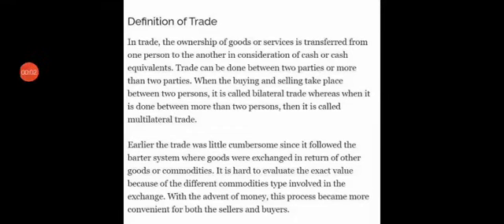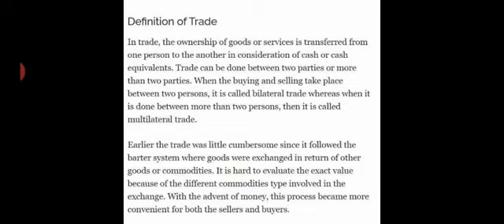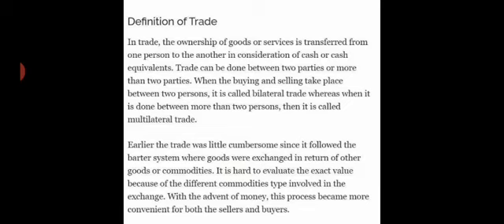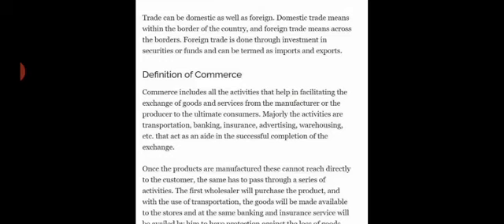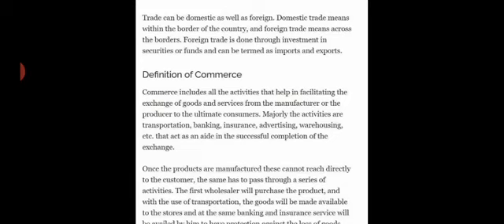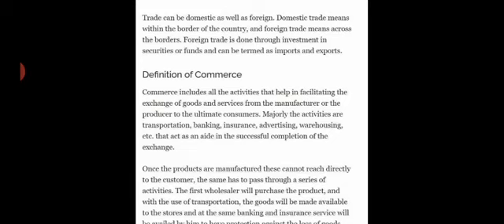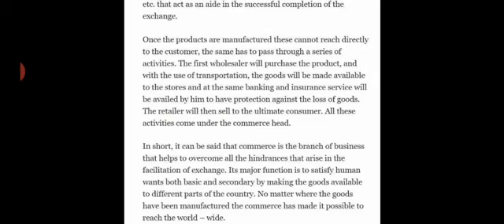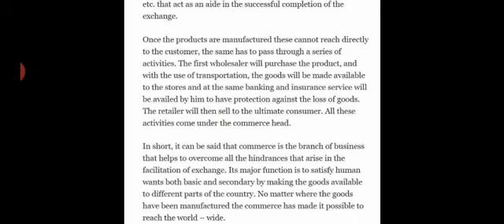Trade And Commerce